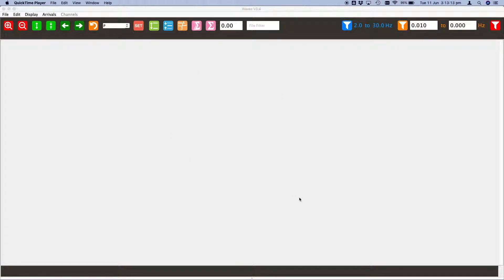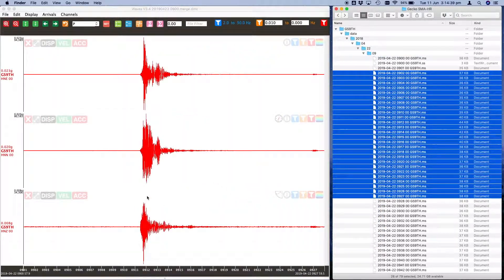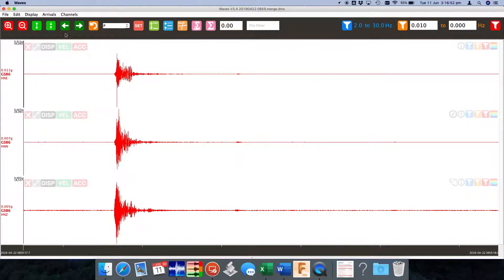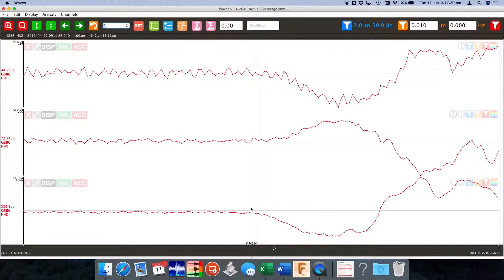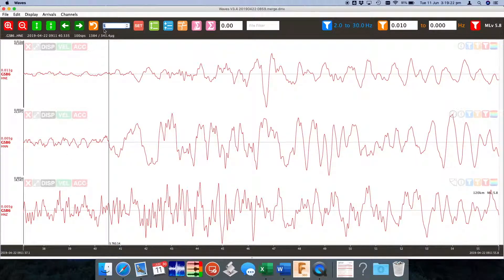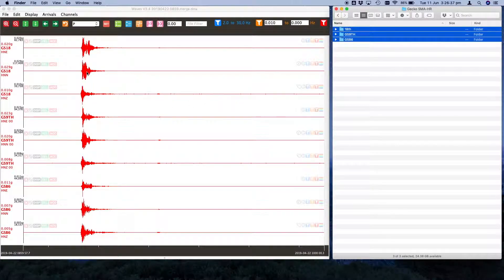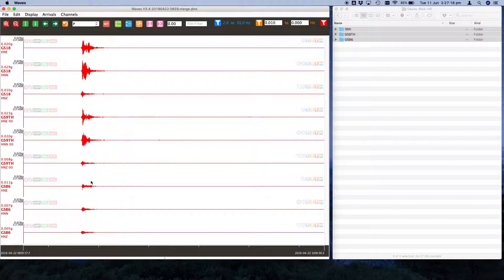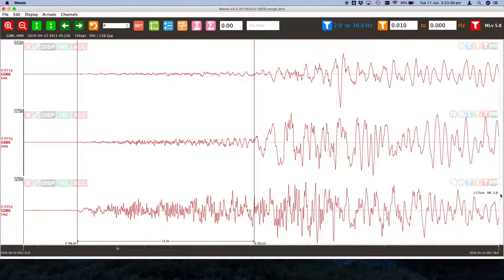Waves Basics: Open, Zoom, Arrivals, Magnitude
"Waves" is a free earthquake waveform data analysis program. In this video, seismologist Adam Pascale explains how to open files, how to merge multiple files from one or more seismographs, the basics of zooming and amplitude scaling, and how picking a P (primary) and S (secondary) wave arrival enables you to estimate the distance to the earthquake, and its magnitude.